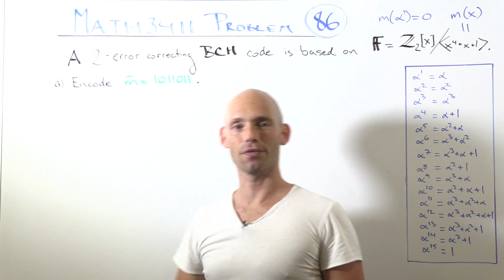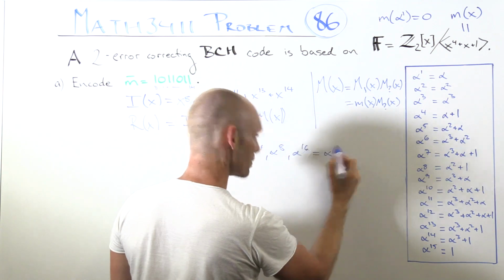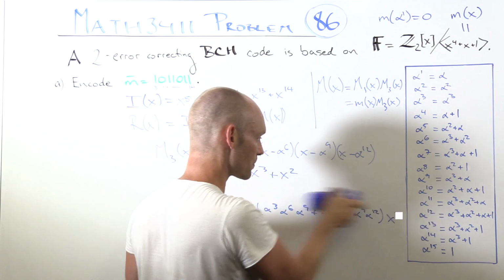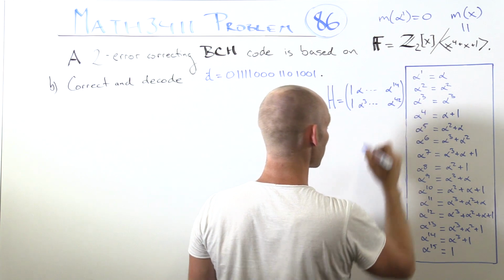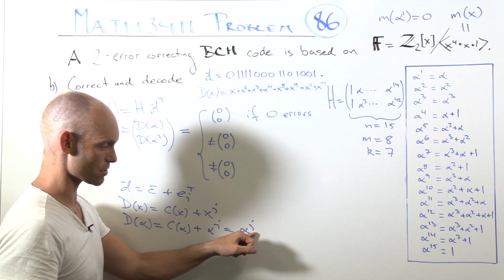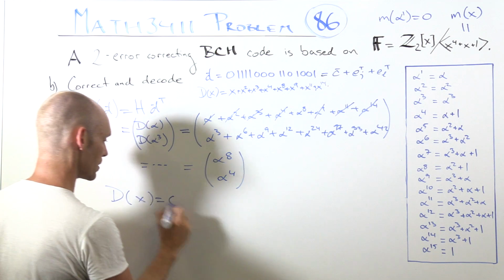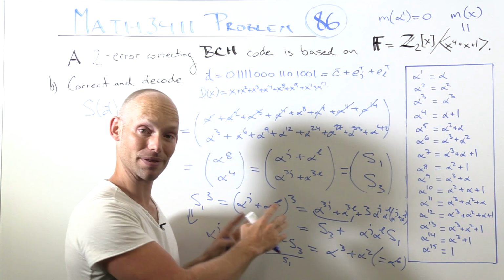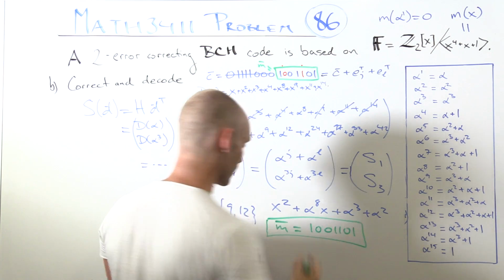MATH3411 Problem 86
This problem introduces us to 2-error correcting BCH codes. We encode a message and correct and decode a received message.

Presented by Thomas Britz, School of Mathematics and Statistics, Faculty of Science, UNSW Australia